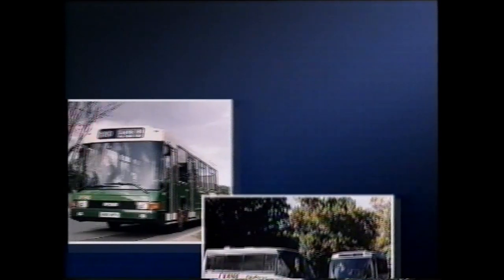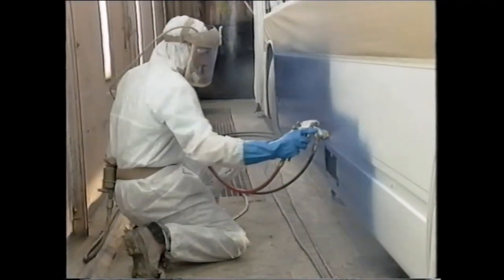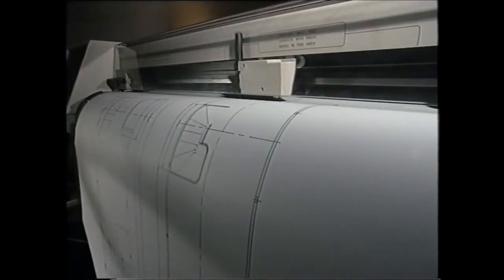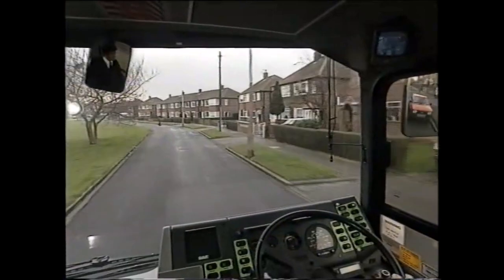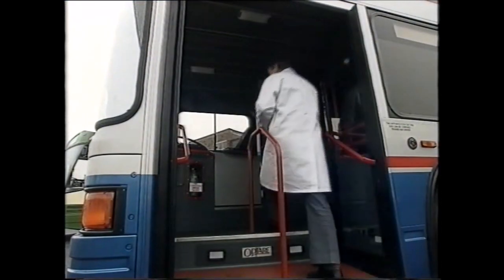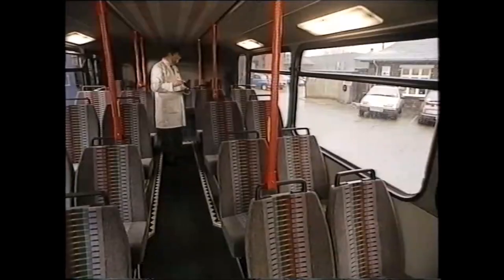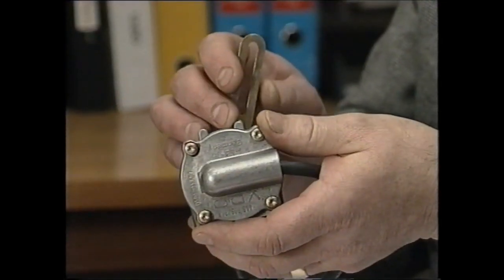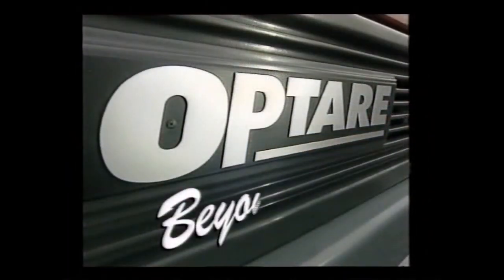Podbaba Transport Heritage series : Optare Spectra - official video from 1990s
Following the huge success of the Optare Delta, Optare turned its attention to a new double decker based on its single deck cousin.
All Optare product names, at the time, ended with an "a" - Delta, Vecta, Sigma etc so the double decker had to conform too.
Several names were bandied about, including "Dekka", before Spectra was chosen. Interestingly, had they chosen Dekka, the low floor version that followed could have been an Optare Lowdekka!!!

This was Optare at its very best, turning out superb quality products and the Spectra demonstrator appeared on no less than three occasions on the Fylde Coast, being first demonstrated at Fylde Blue Buses and operated on its 11/11A services before moving to Blackpool Transport to be operated on its 22/22A services. It returned to Blue Buses' 11/11A a couple of months later.

Sadly, neither operator purchased this wonderful bus despite the fact that Fylde's customers voted it to be superior to the three Optare Deltas that were operated there.

a Podbaba Transport Heritage Series presentation
1st July 2023